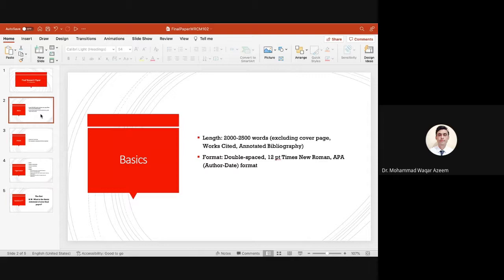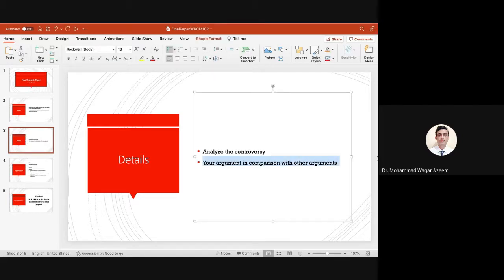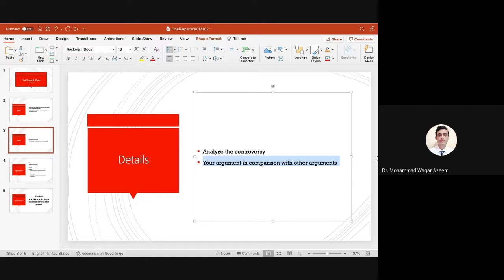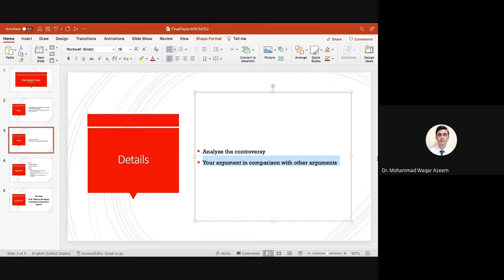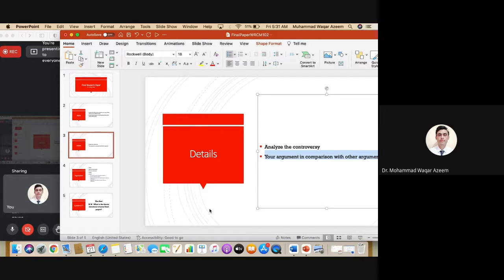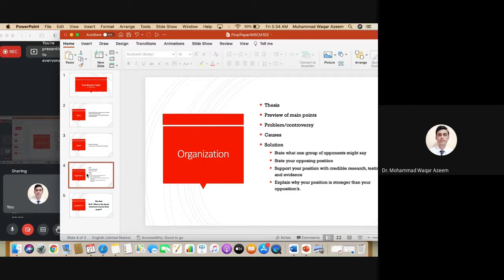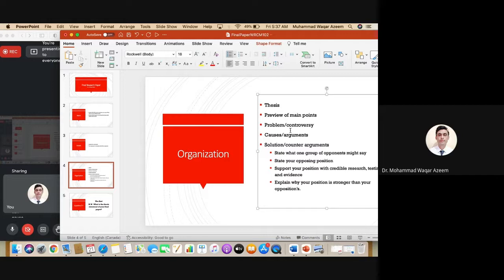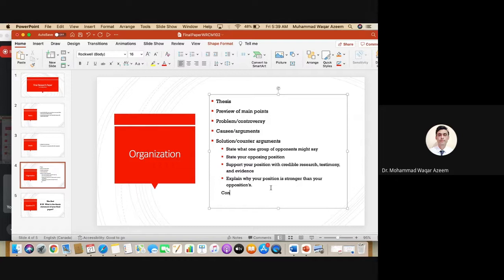Writing Final Research Paper WRCM 102